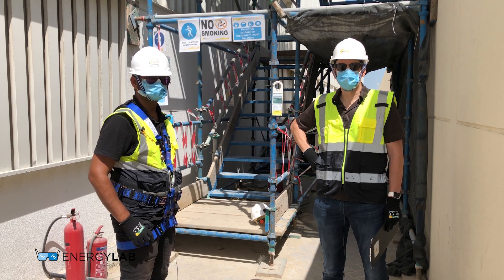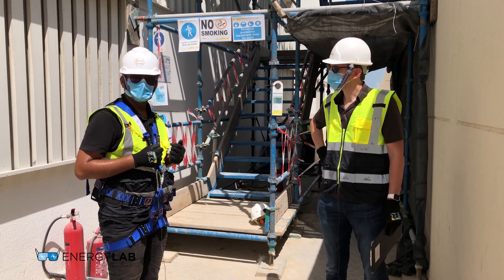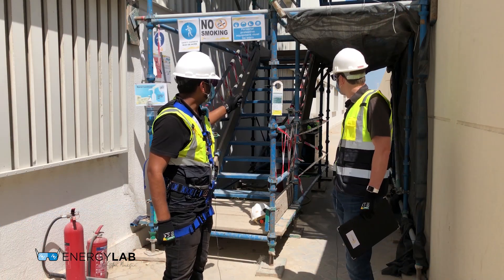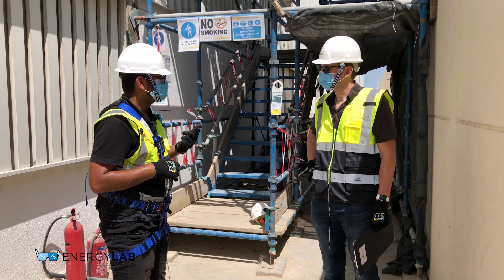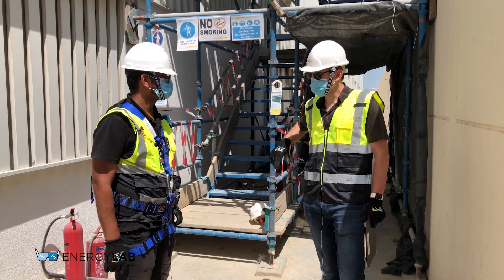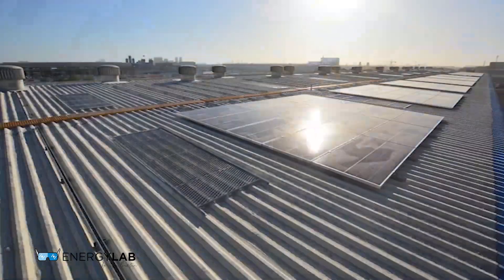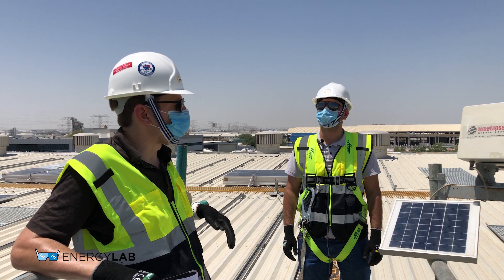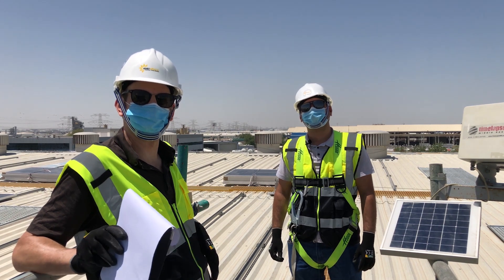Construction Safety & Solar Roof-Top HSE during Covid-19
HSE procedure for roof-top solar construction during Covid-19.